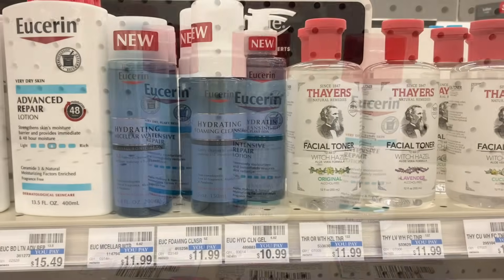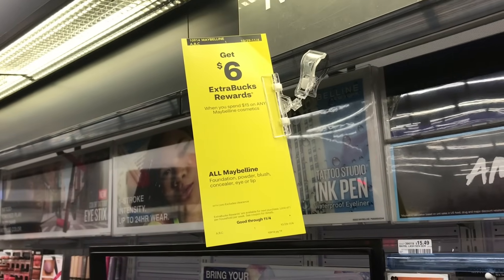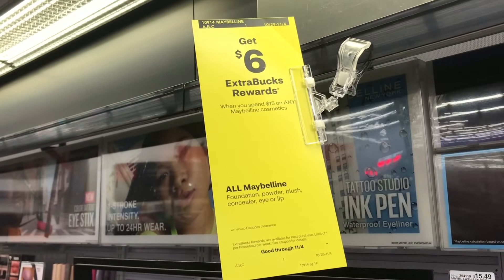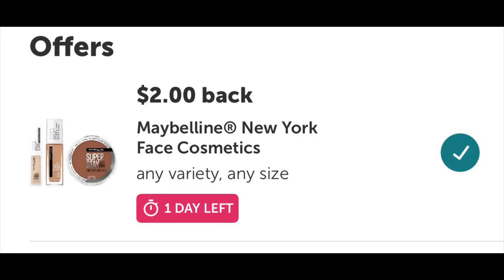CVS DEAL 10/29 - 11/4. COUPONING AT CVS THIS WEEK.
Fetch reward.

Apps that help me save:
Ibotta: uikisms
Fetch Reward: NNQ6K
Shopkick: MALL227815